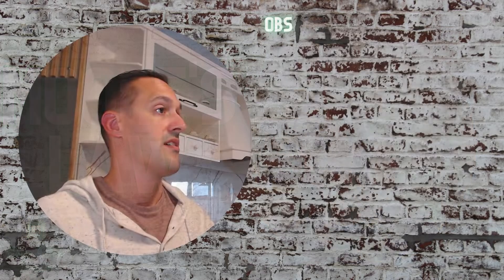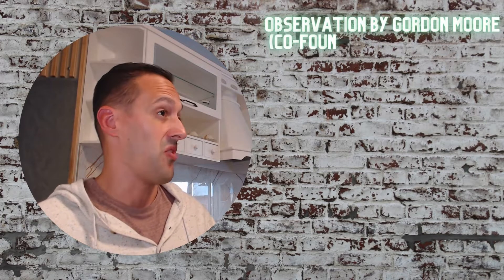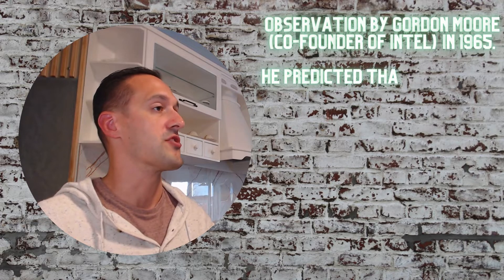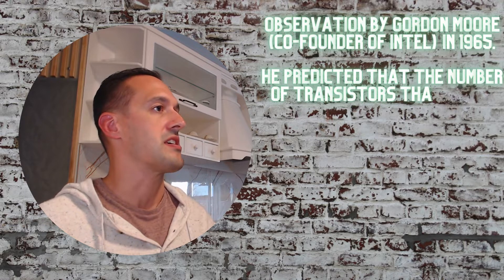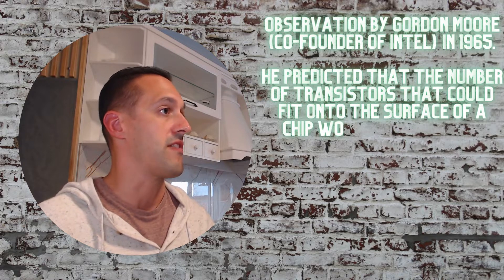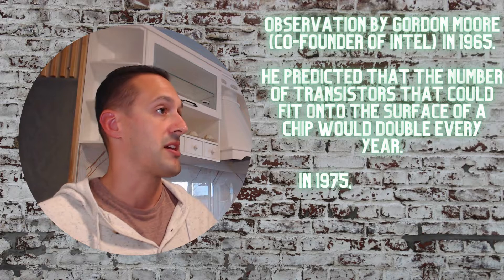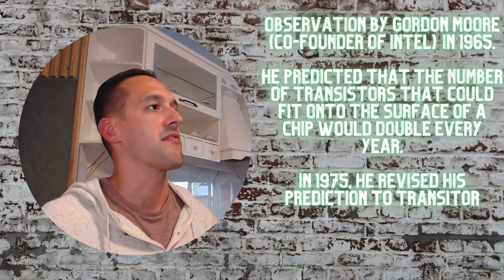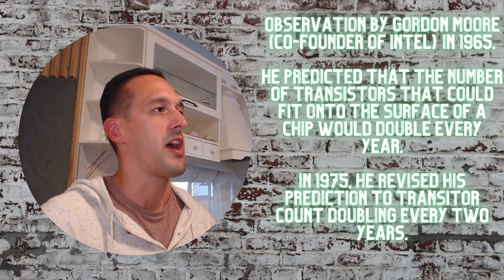What is Moore's Law?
What is Moore's Law? And why do chip companies keep debating whether it's alive or dead? In part one of this video, Nic and Kasey discuss what Moore's Law is, some background on how semiconductors work, and how Moore's Law got us to where we are today!

To follow our Chip Stock Investor Portfolio on Stock Card,